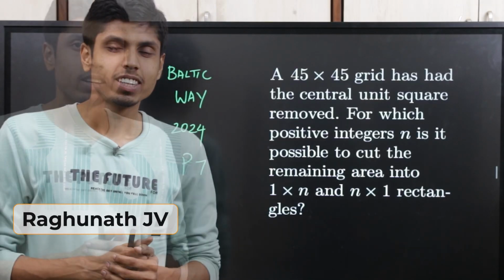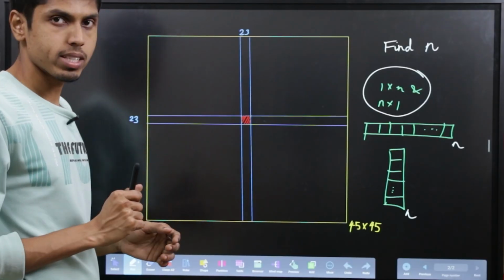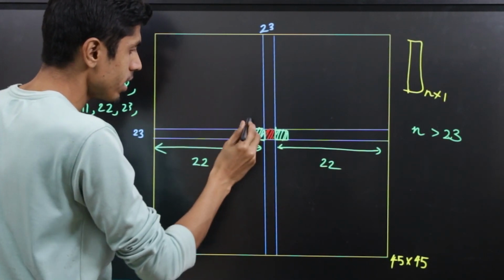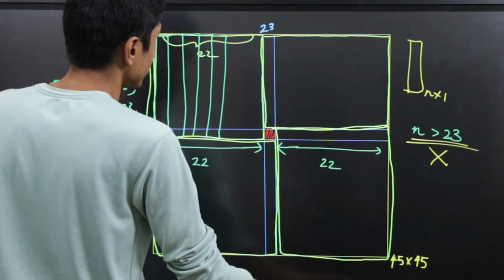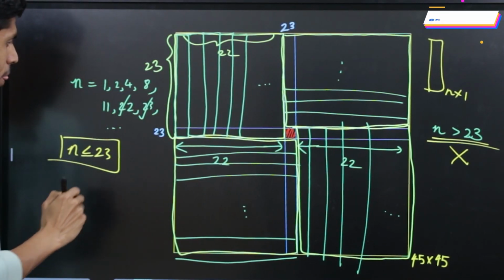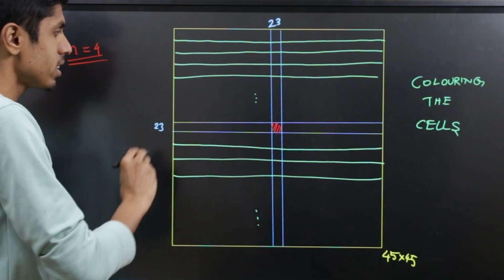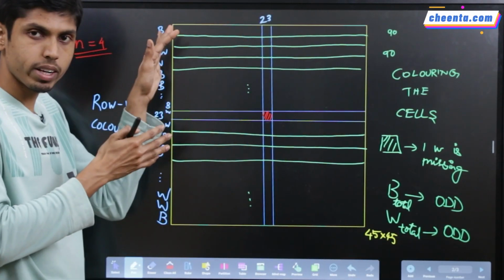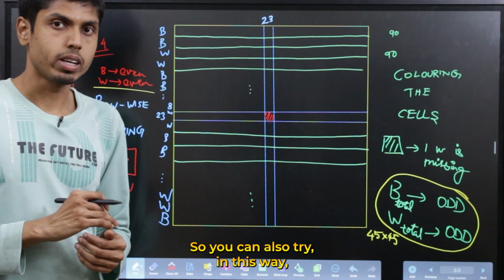Analysis by coloring cells | Baltic Way 2024 P7 | Raghunath JV | Cheenta